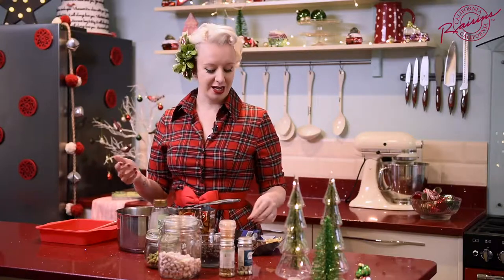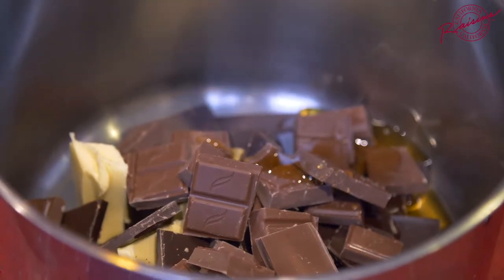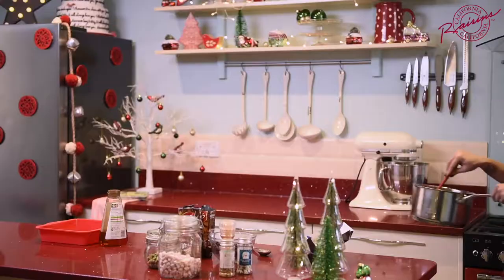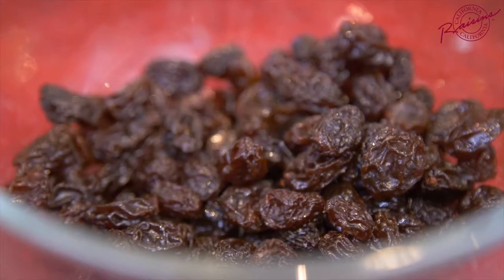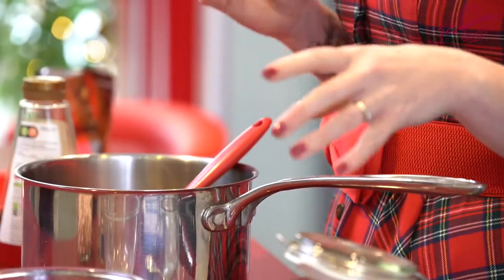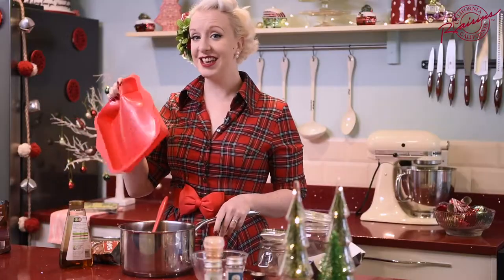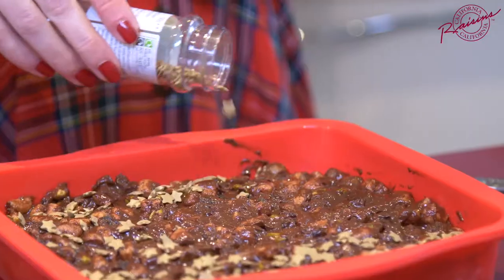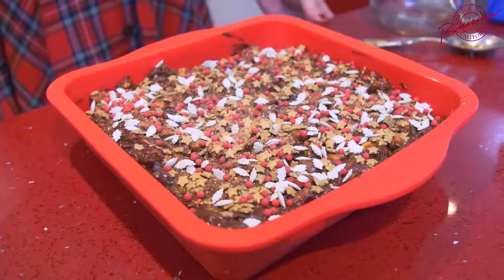Festive Rocky Road with California Raisins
On location video with the talented author and baker Charlotte White, to promote delicious recipes created using California Raisins.